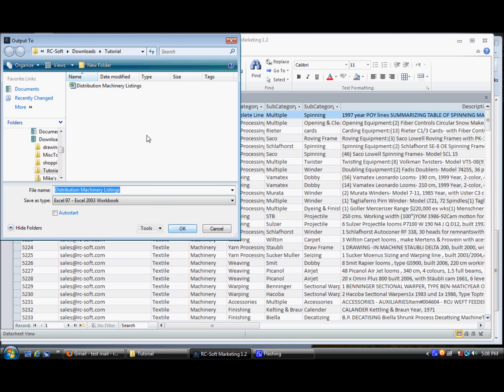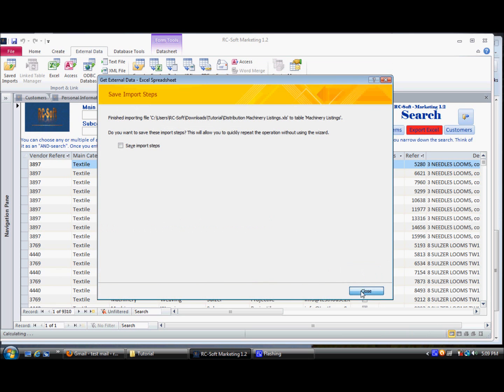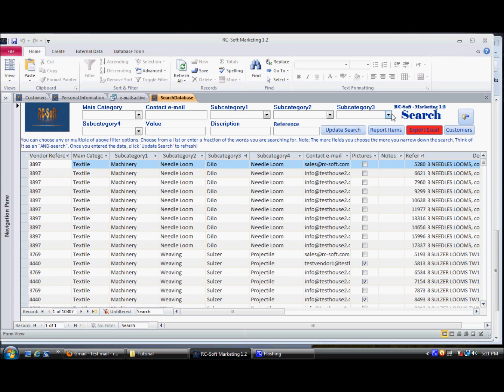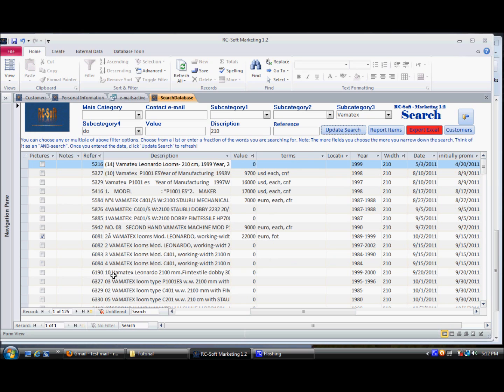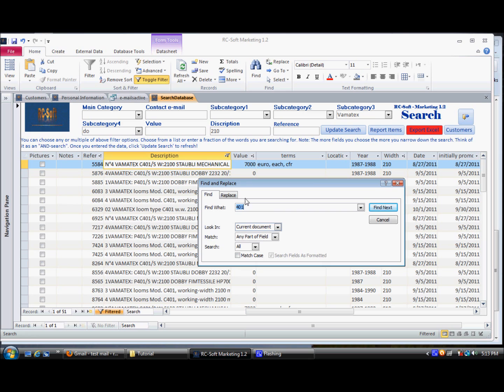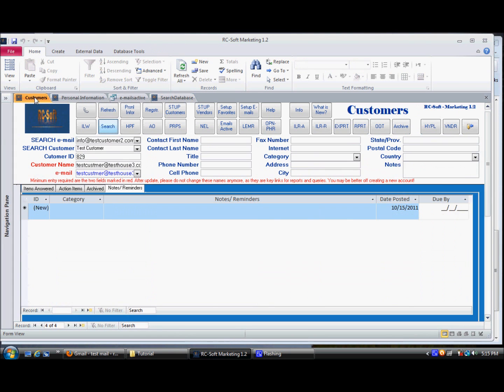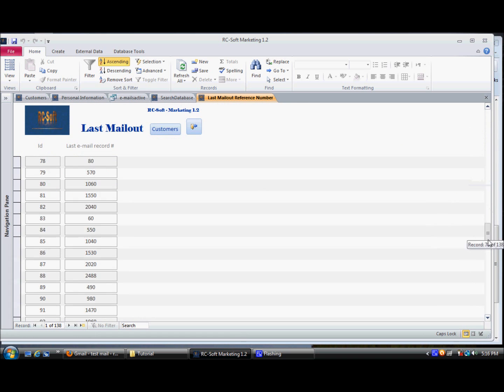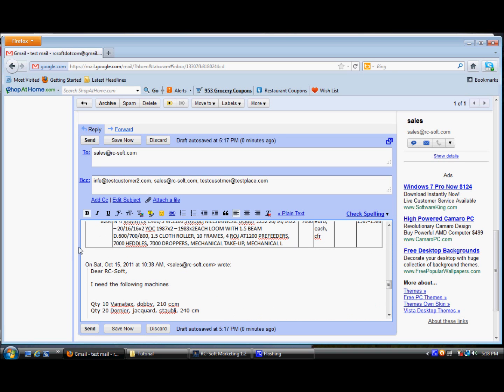Microsoft Access 2010, RC-Soft Marketing1.2, Tutorial Example Used Textile Machinery, Part1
This Video Illustrates on the example of the USED TEXTILE MACHINE INDUSTRY how efficient this program can be . It has been split up in two parts, as this programs offers so many great features; exportinng vast amount of data, importing large amount of data, search engines, etc.
This program is based on Microsoft Access 2010; newer versions should be able to work this program, as well.